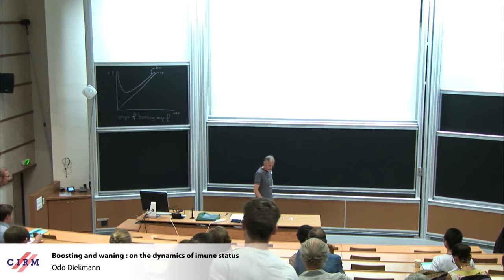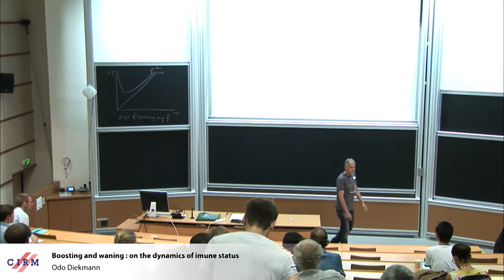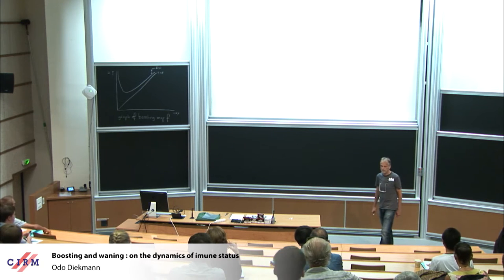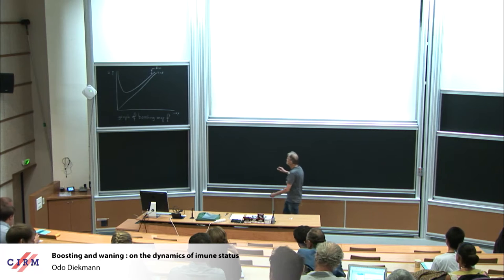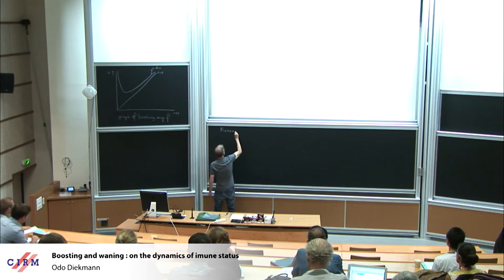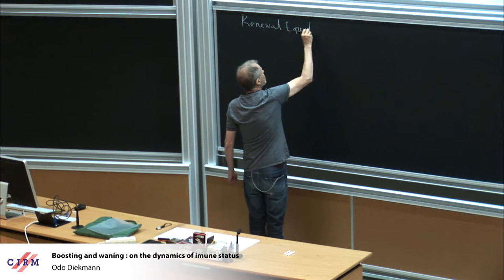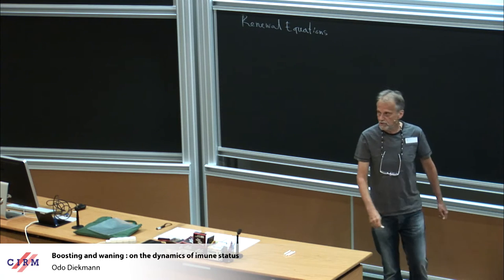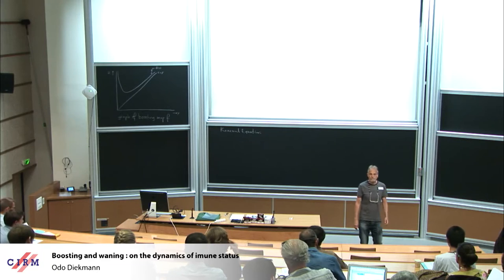Odo Diekmann: Boosting and waning : on the dynamics of immune status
Abstract: The aim is to describe the distribution of immune status in an age-structured population on the basis of a within-host sub-model for continuous waning and occasional boosting. Inspired by both Feller's fundamental work and the more recent delay equation formulation of physiologically structured populations, we derive, for a given force of infection, a linear renewal equation that can be solved by successive approximation, i.e., by generation expansion (with the generation number corresponding to the number of times an individual became infected).
In joint work in progress with Wilfred de Graaf, Peter Teunis and Mirjam Kretzschmar we want to use either the generation expansion or an invariant/stable distribution as the starting point for the efficient computation of coarse statistics.

Recording during the thematic meeting : "Models in Population Dynamics and Ecology" the September 6, 2016 at the Centre International de Rencontres Mathématiques (Marseille, France)